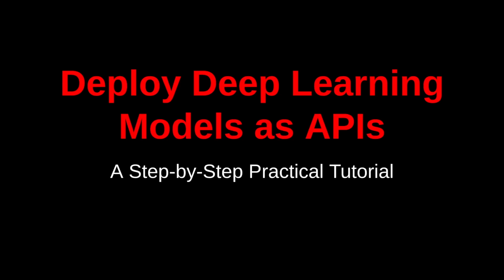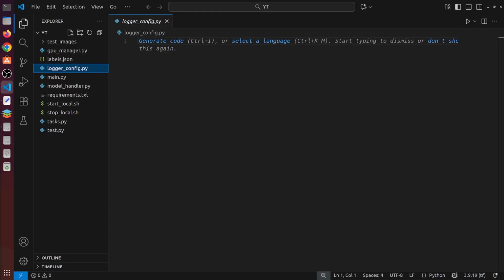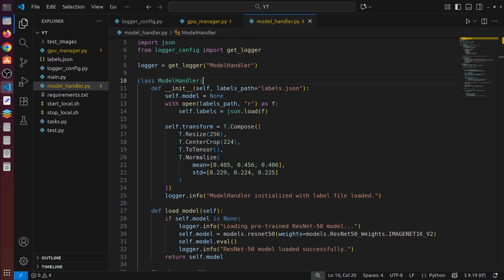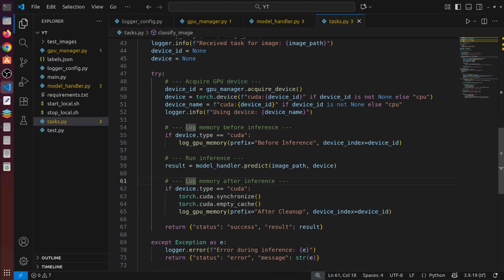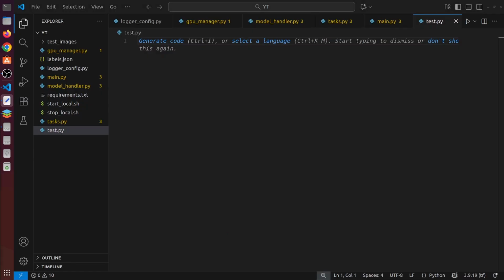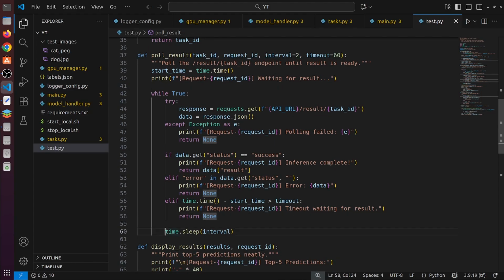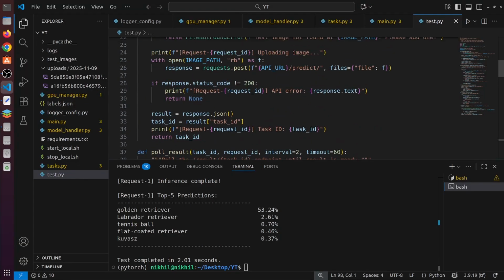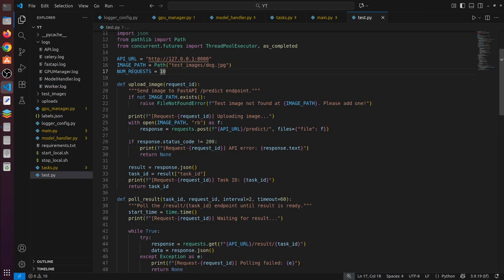Deploy Deep Learning Models with FastAPI & Celery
In this video, I’ll show you how to deploy a Deep Learning model as an API using FastAPI, Celery, and Redis — all running locally without Docker!

We’ll go step by step to build a GPU-aware, asynchronous inference system with PyTorch — perfect for image classification or any deep learning project.

🧩 Chapters:
00:00 - Introduction
02:03 - Required Libraries (Setting up Environment)
04:17 - Installing Redis
05:20 - Logger
06:27 - GPU Manager
10:37 - Model Handler
14:20 - Celery Worker
17:47 - FastAPI
22:05 - Testing Code
29:00 - Executing and Debugging
39:04 - Conclusion

Don’t forget to ⭐ Star the repo if you found it helpful!

🔥 What You’ll Learn:
- What FastAPI, Celery & Redis actually do
- How to handle concurrent inference requests
- How to use Celery for background model execution
- How to manage GPU VRAM safely with pynvml
- How to log and monitor your model performance
- How to simulate real users with a concurrency test

By the end, you’ll have your own working inference API that can handle multiple requests, monitor GPU usage, and run predictions asynchronously — just like in production

💻 Tech Stack Used:
- FastAPI – for serving the API
- Celery – for background processing
- Redis – as a message broker
- PyTorch – to load the pretrained ResNet50 model
- pynvml – to manage GPU memory
- logging – for real-time debugging and tracking

🎯 Key Features:
- Asynchronous inference handling
- GPU memory management
- Real-time logging system
- Parallel task execution
- Scalable and extensible architecture

💬 Perfect For:
- Deep Learning Engineers 🧑‍💻
- ML Developers who want to deploy models
- Students learning a real-world model serving
- Anyone struggling with slow or blocked model APIs